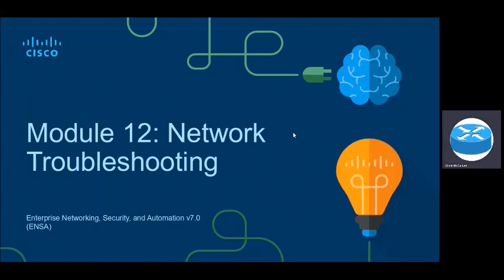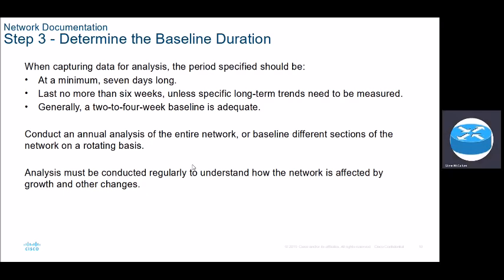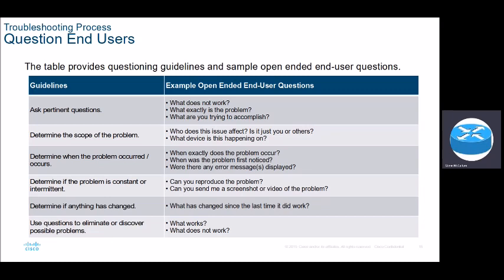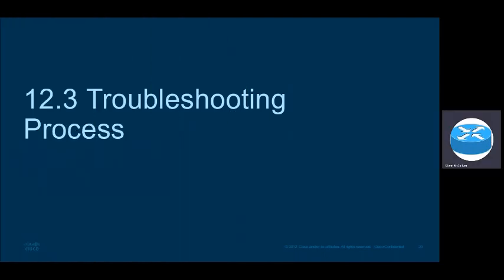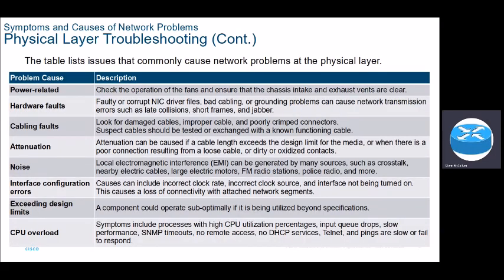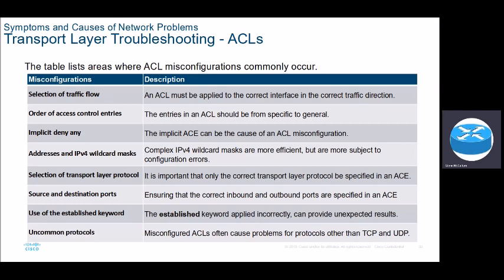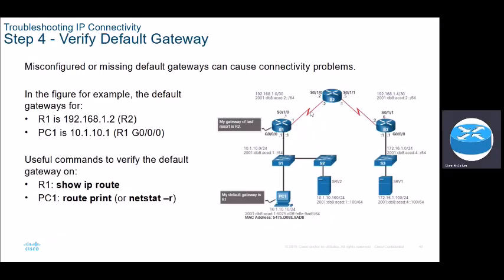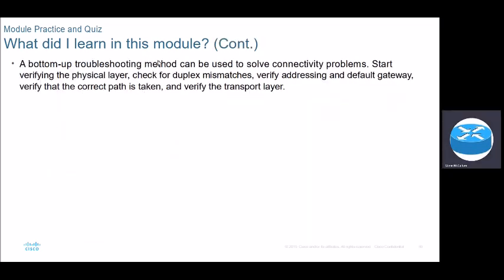2021 ENSA v7.0 Chapter 1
A discussion of ENSA, Chapter 12, from the Cisco Networking Academy. Chapter 12 covers Troubleshooting.